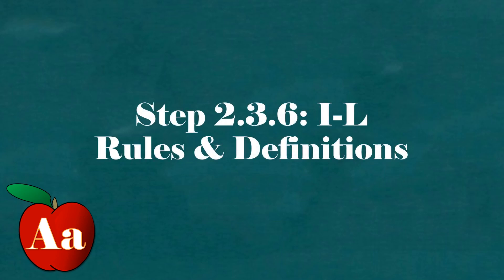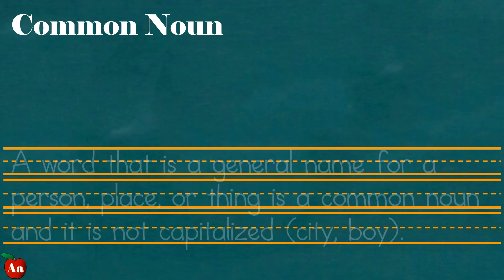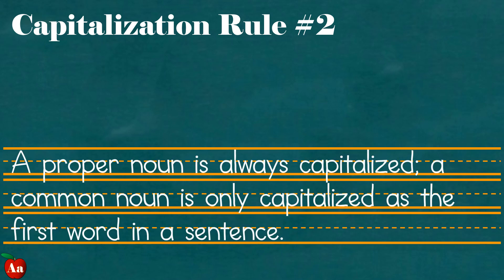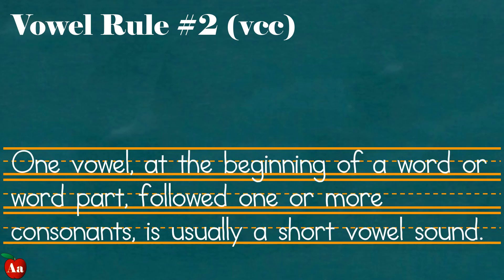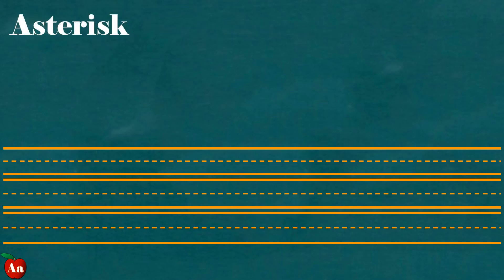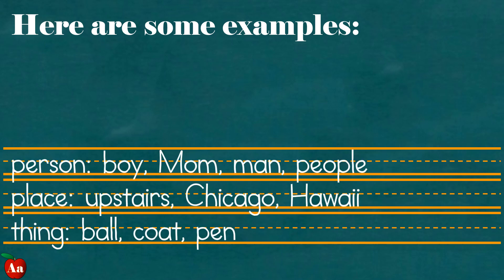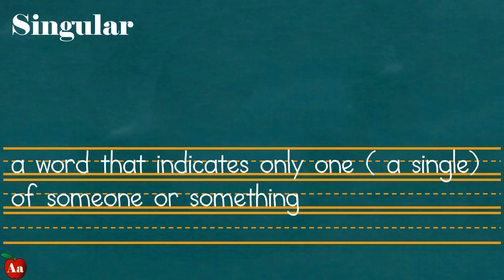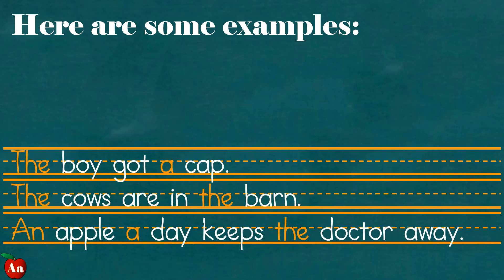Step 2.3.6: I-L Rules & Definitions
Here are more rules and definitions relating to phonics, reading, and grammar in segment 2.3. These will help increase your progress and broaden your understanding and make you a better reader.